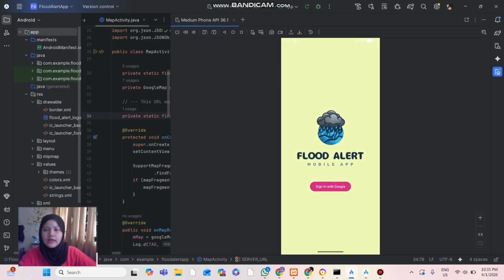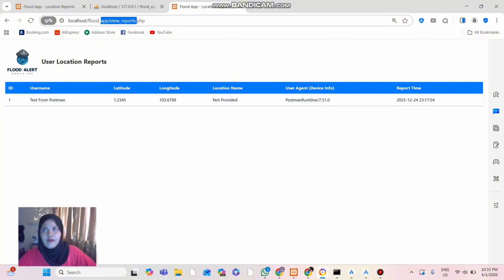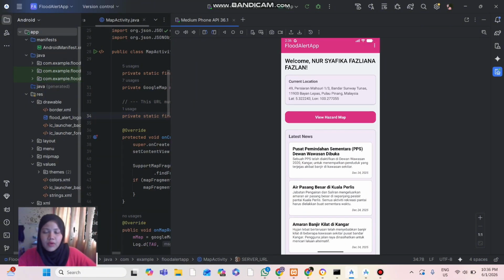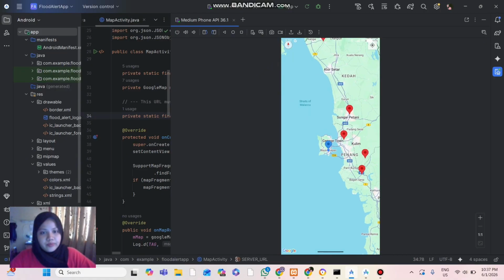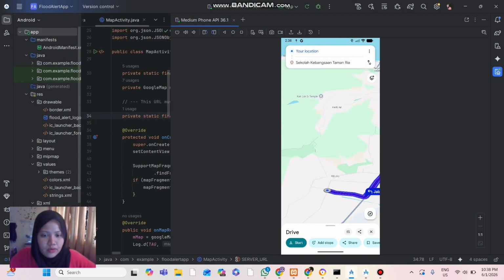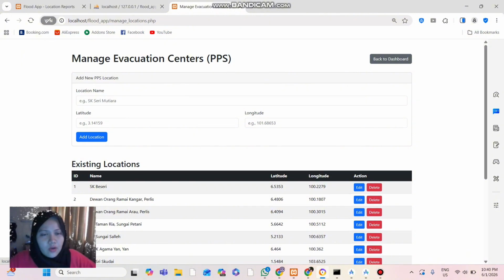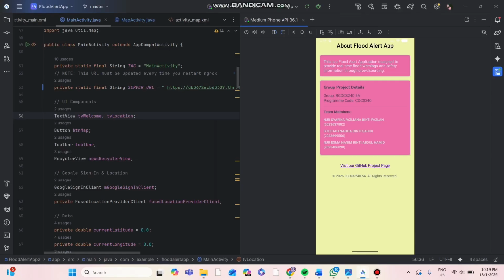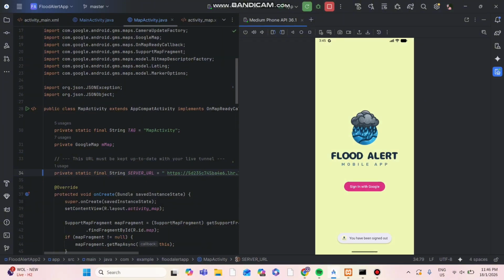ICT602 GROUP PROJECT